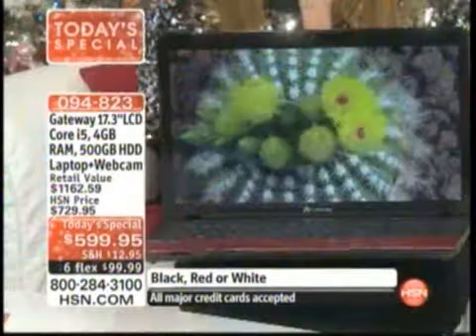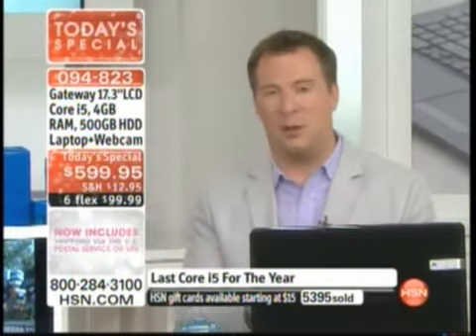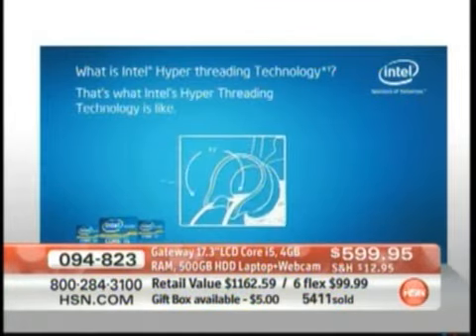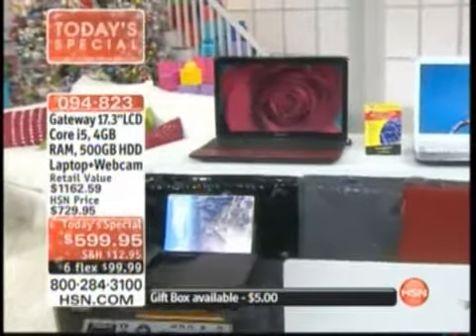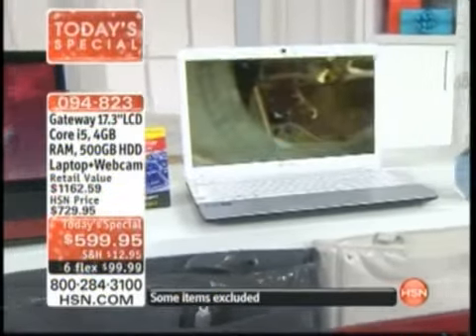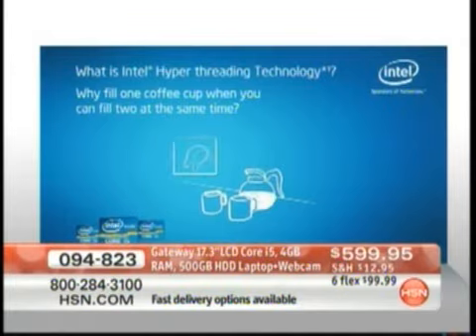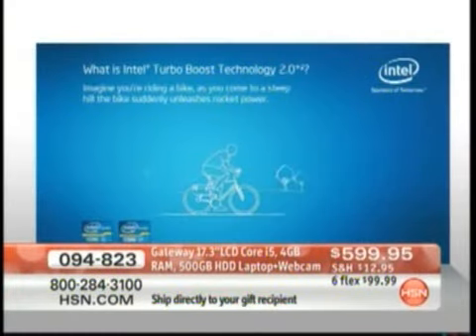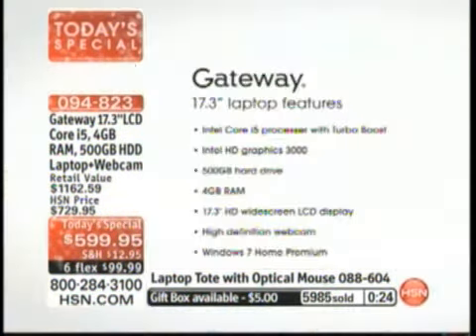HSN Oct 30 2011 1am & 4am